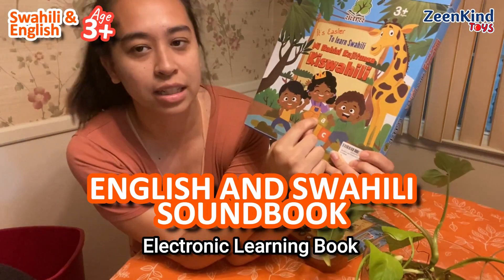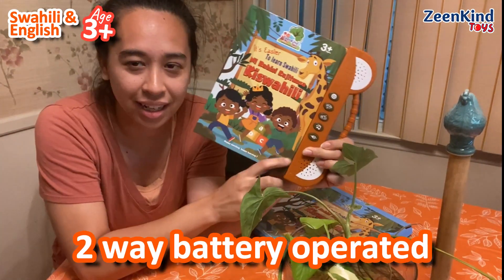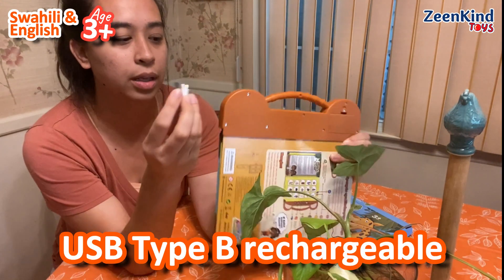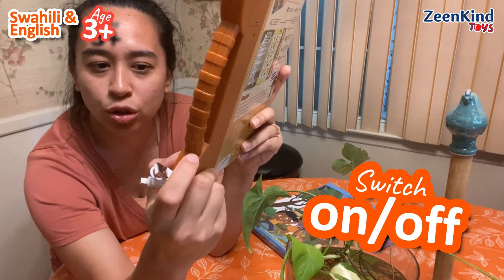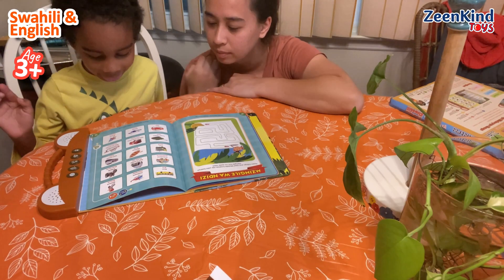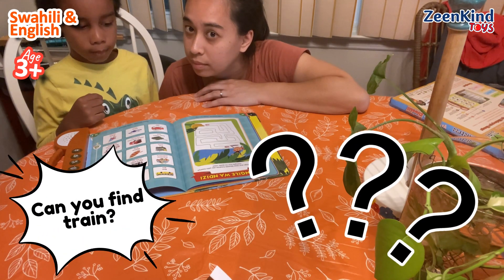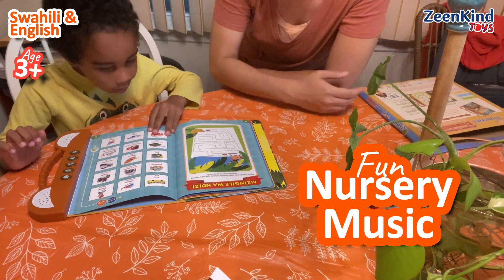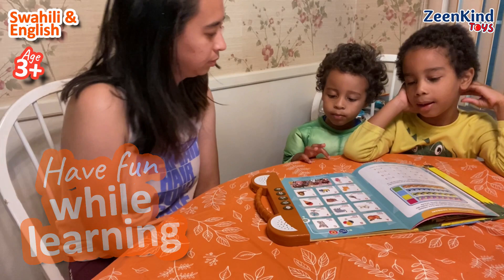ZeenKind English and Swahili Learning Books for Kids 3+ years old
Teach kids basic Swahili & English vocabulary. This bilingual book covers Reading, Spelling & Counting with preschool topics Swahili Alphabet ABC, Numbers, Fruits, Animals, Body Parts & more.

Visit our Online Shops for more exciting items:

📍Amazon Store